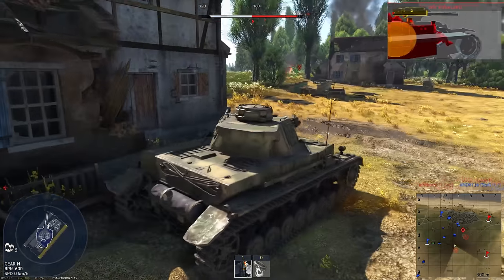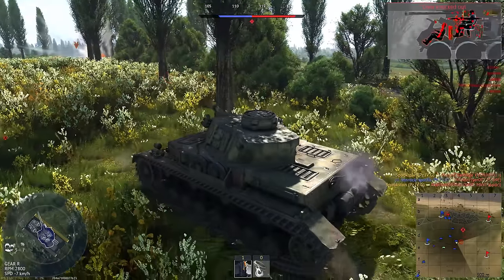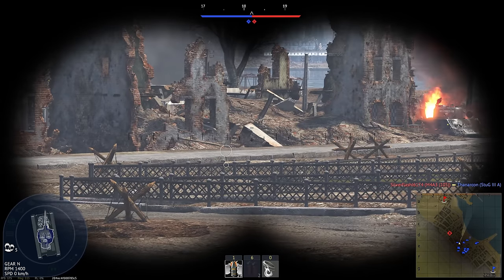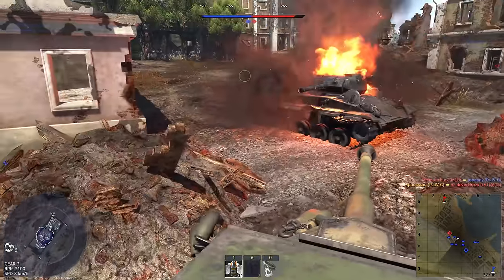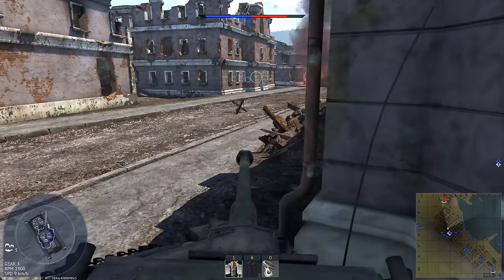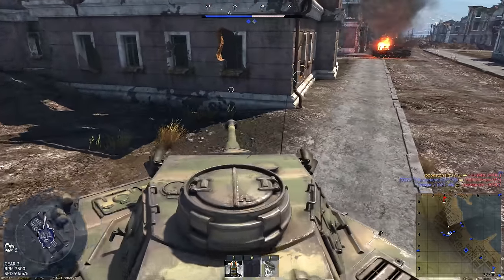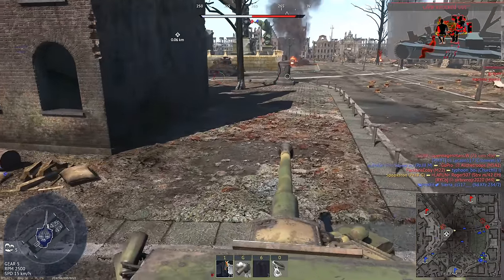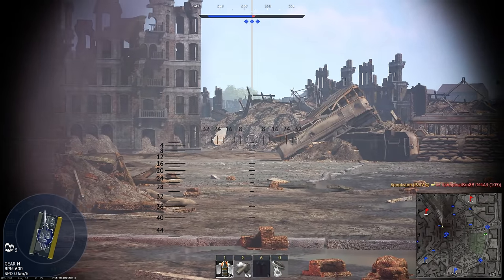How Bad Was The Panzer 4?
Of all the tanks from World War II, the Panzer 4 is one of the least glamorized. Later developments like the Panther and Tiger usually get the spotlight. Why was it made, and just how well did it perform?

Sources:
Panzer Tracts No.4 by Thomas L. Jentz and Hilary L. Doyle
Panzer IV & Its Variants by Walter J. Spielerberger
Panzer IV by Kevin Hjermstad
Panzer IV vs Sherman by Steven Zaloga and Richard Chasemore
Armored Champion - Steven Zaloga
Panzerkampfwagen III by Thomas L. Jentz and Hilary L. Doyle
Germany's Panther Tank by Thomas L. Jentz and Hilary L. Doyle